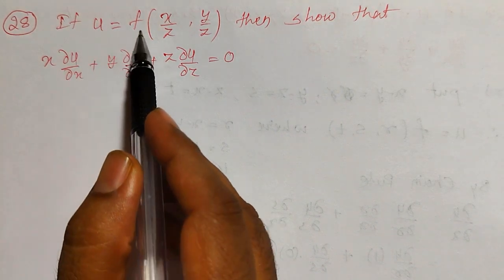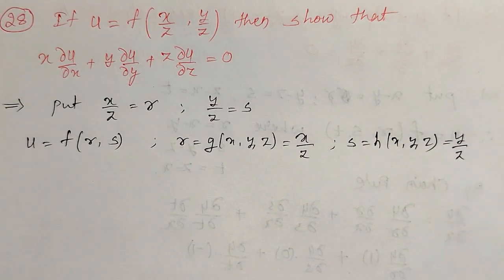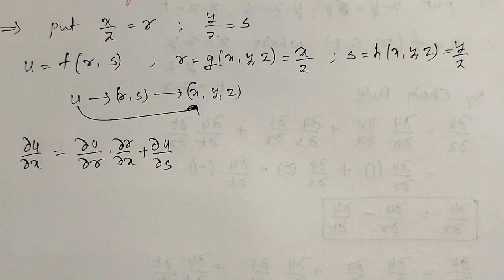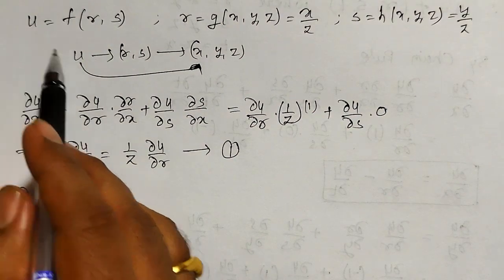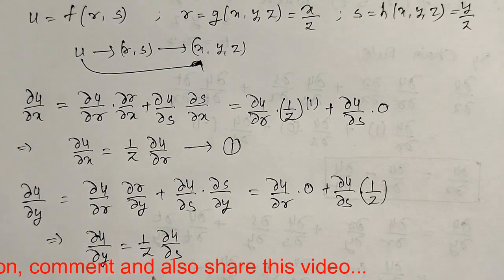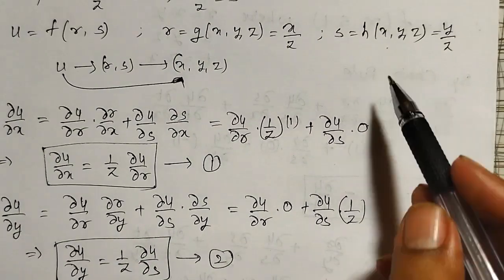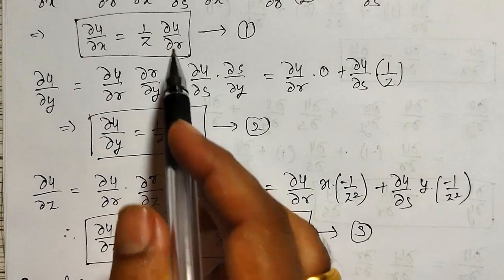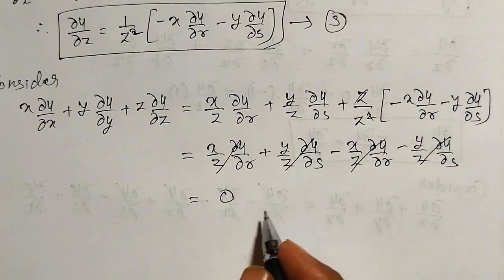Partial Differentiation || 𝒇(𝒙⁄𝒛, 𝒚⁄𝒛) || Chain Rule || Composite Function || Dr Prashant Patil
In this video, Partial derivatives of  composite function 𝒖=𝒇(𝒙⁄𝒛,   𝒚⁄𝒛) are evaluated using chain rule in detailed steps.